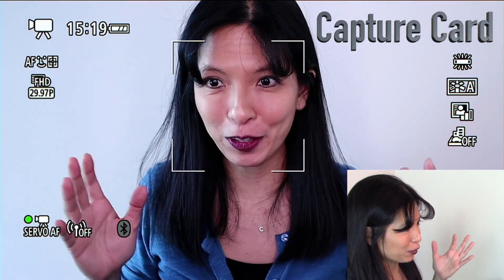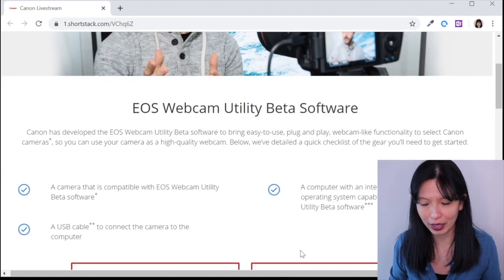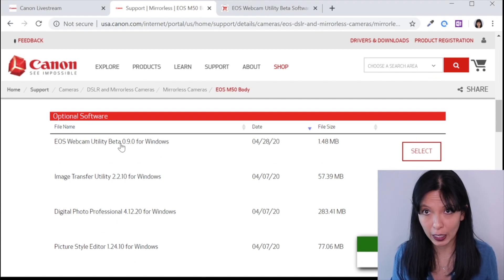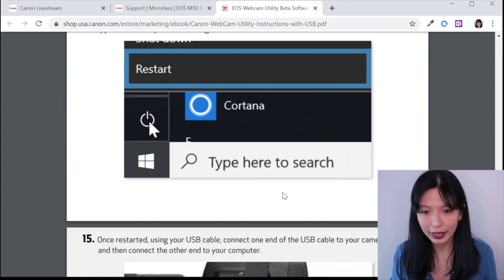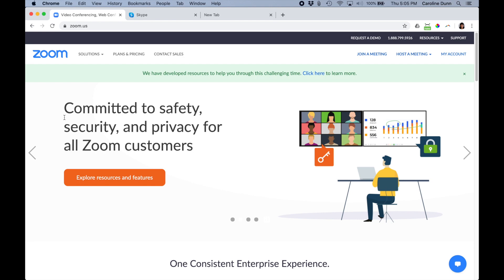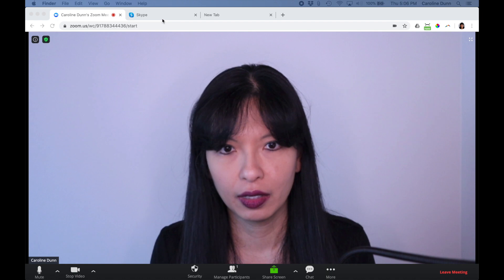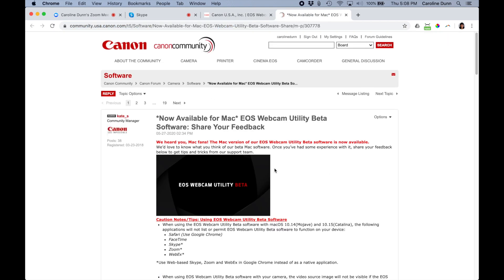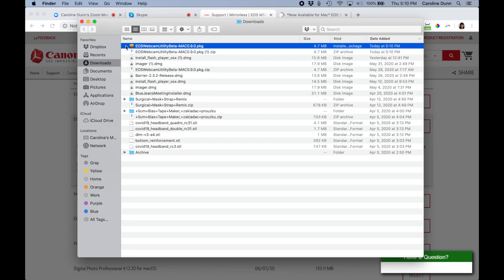How to turn your Canon EOS into a Webcam | Clean HDMI | Mac and PC | EOS Webcam Beta Utility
Turn your compatible Canon EOS mirrorless camera into a high quality webcam now!
How to live stream, Zoom, Skype on a Canon EOS camera without a capture card

Windows Experience: Worked with OBS, Zoom, and Skype apps. Did not work with GoToMeeting app.
Mac Experience: Worked with Zoom, Skype, and GoToMeeting via Chrome. Did not work with QuickTime or OBS.

"This Software is for use in the U.S. and will not be supported outside that area."
"Current system requirements: Windows 10 64-bit, Intel Pentium 1.6GHz or faster processor, with 2 GB or greater of RAM, a display screen resolution of 1,024x768 pixels or more and screen colors medium (16-bit)."

Canon EOS M50
AC Adapter for Canon M50

Full Disclosure: I used an old microUSB cable from an old Android phone. I've provided links below to micrUSB cables, but I have not personally tested these cables.
Micro USB Cable for Canon M50
Amazon Basics Micro USB cable

OBS is commonly used for live streaming on YouTube, Facebook, & Twitch.

Audio: Use your internal microphone or I am using a Snowball microphone
I'm also using a microphone arm to position my Snowball mic